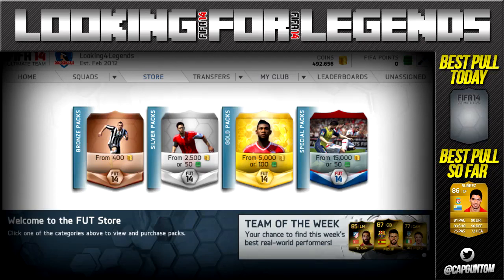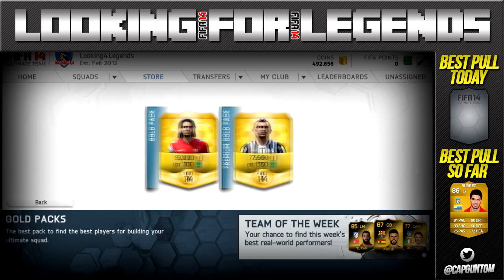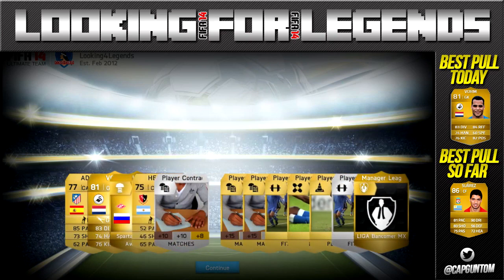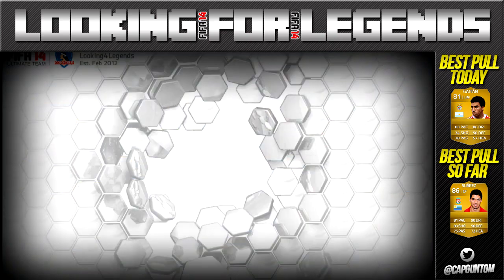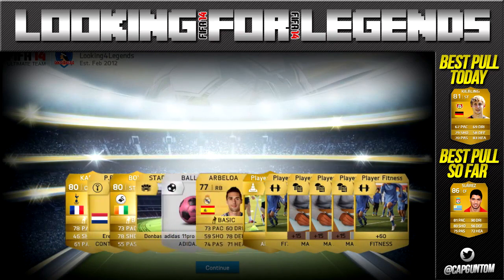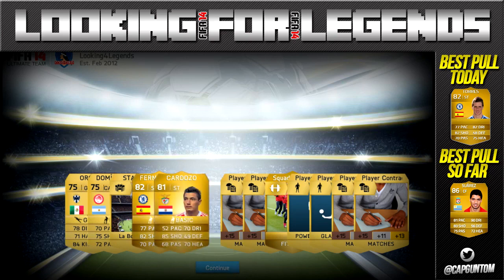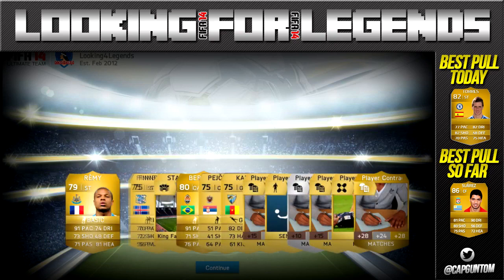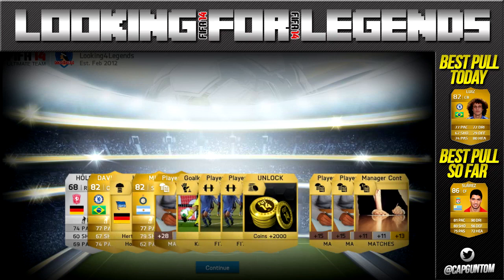JANUARY TRANSFERS HUNT | FIFA 14 | Looking For Legends #42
dowpg
Lets hit 1000 likes on this one lads :D
Lets see if we can get a January Transfer!!!